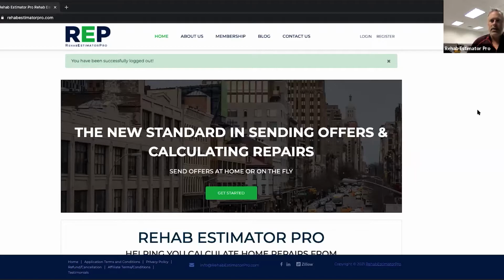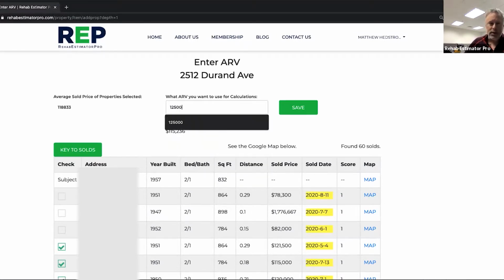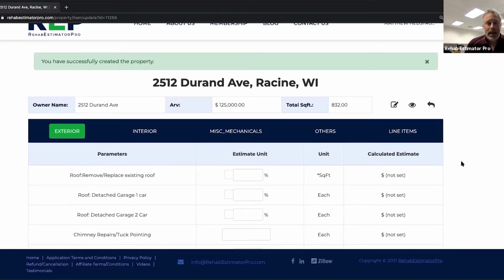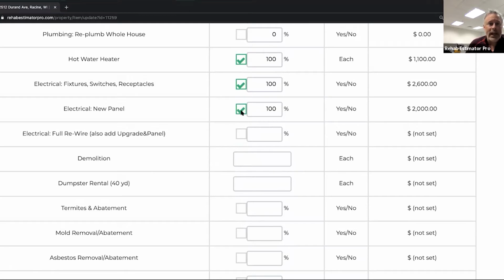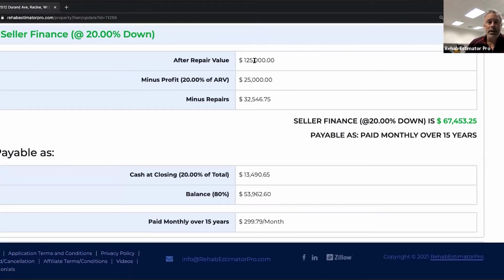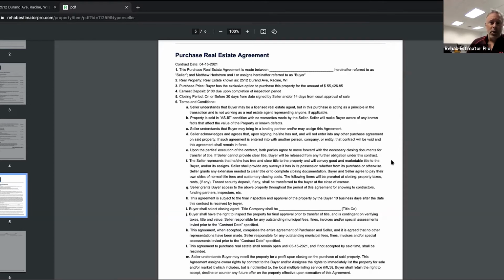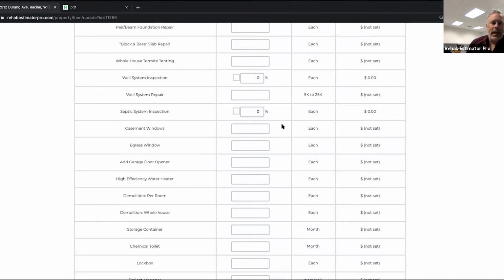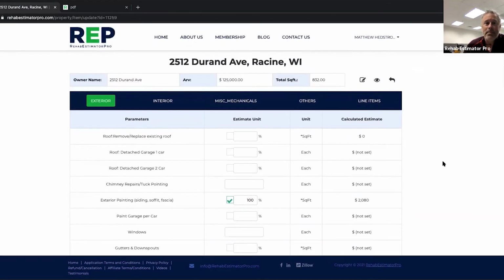How To Make Offers Fast On Investment Properties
Today we'll show you how to make offers fast on new investment properties. Rehab Estimator Pro speeds up the process on how you can estimate your property repairs and send offers to the sellers at home or on the fly. It will help expedite your offer process and help you be able to make more offers to land more deals. No matter what level of real estate investor you are, Rehab Estimator Pro is a game changer to help you grow as a real estate investor.